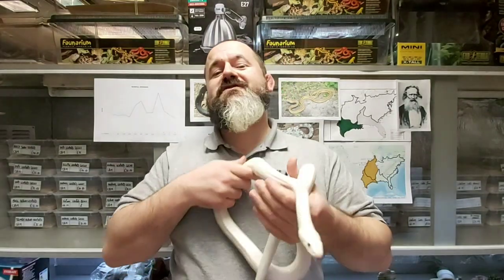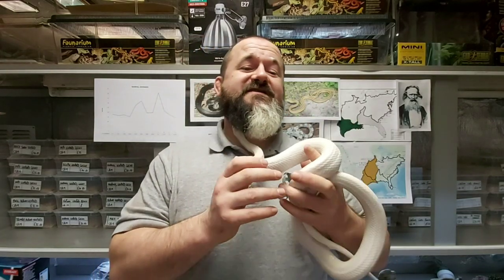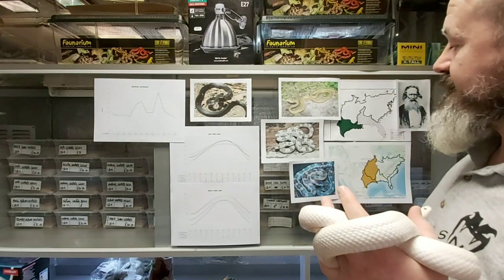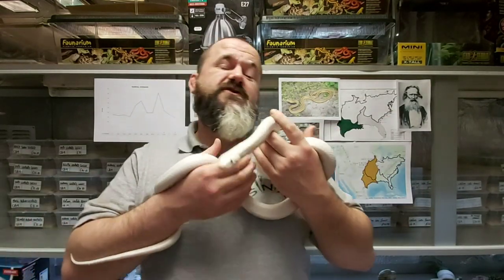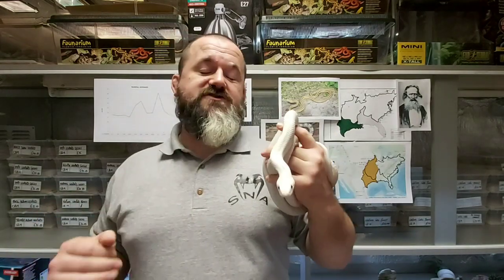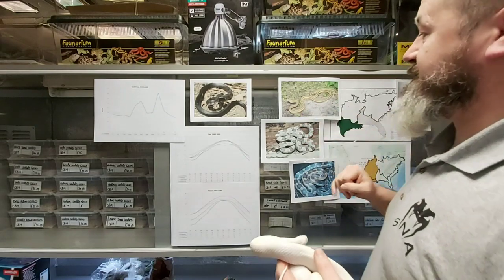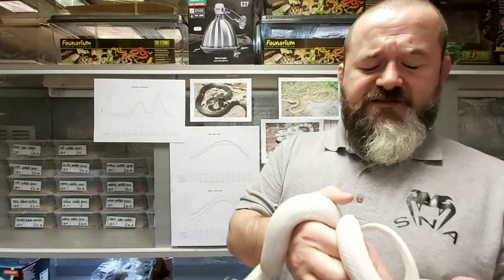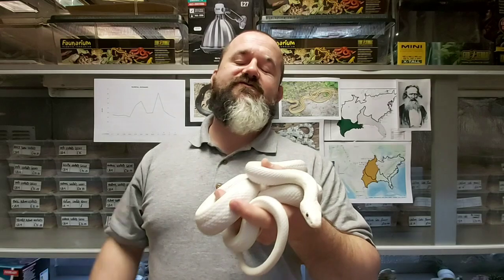S'N'A Introducing Series: Episode 42 - Texas Rat Snake (Pantherophis obsoletus lindheimeri)